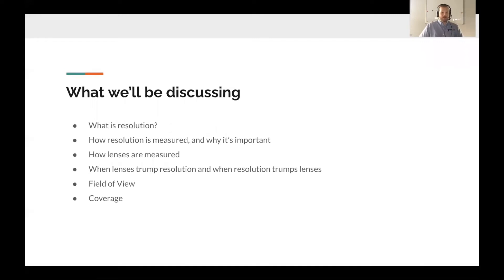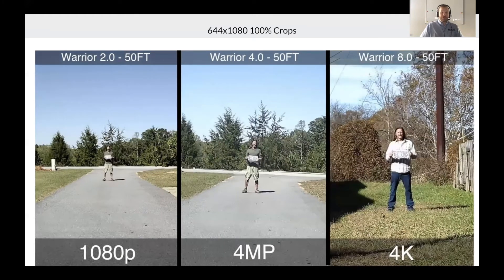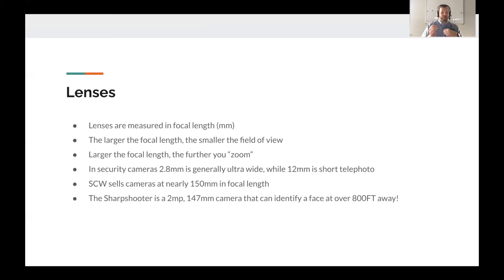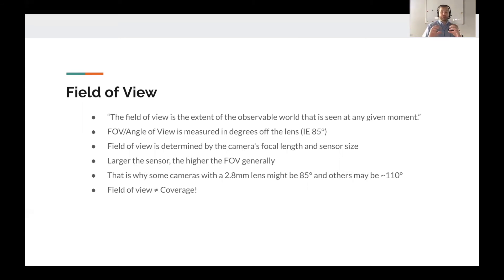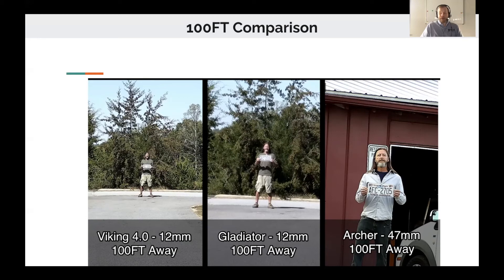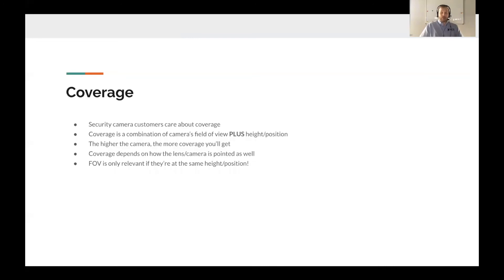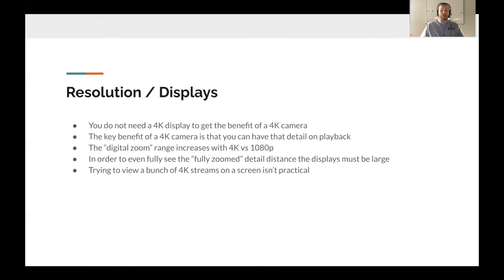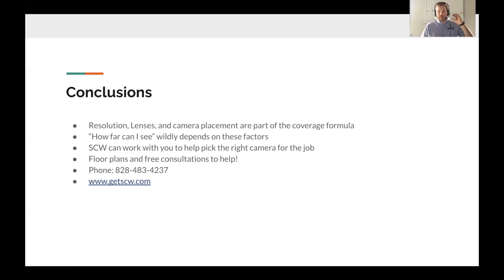In the Trenches Episode 1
Welcome to the first episode of "In the Trenches"! In the Trenches is our new "deep dive" series on all things security and surveillance, hosted by James, from our product team.  The first episode covers lens, resolution, and field of view.